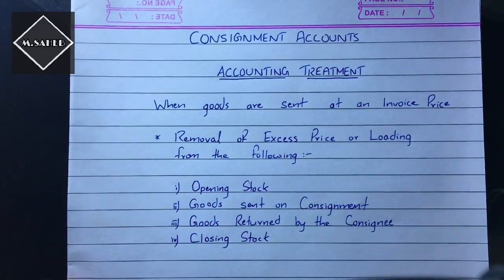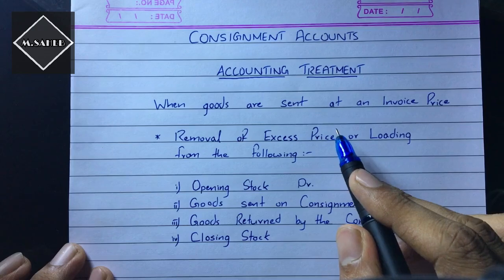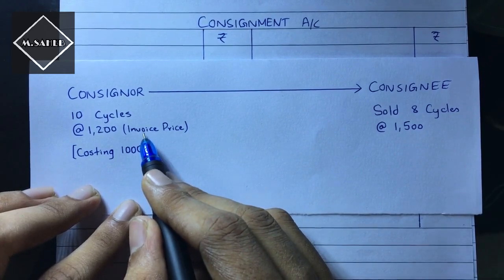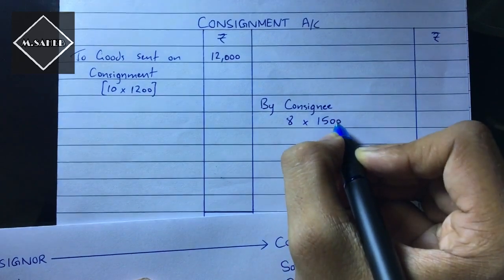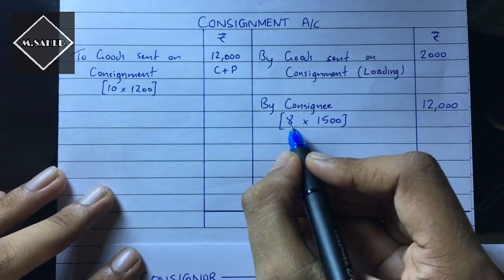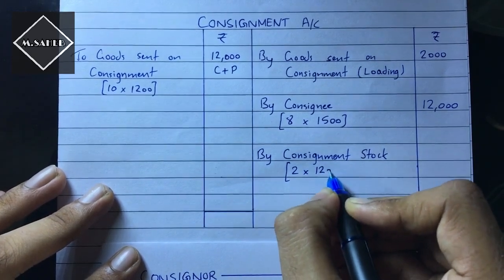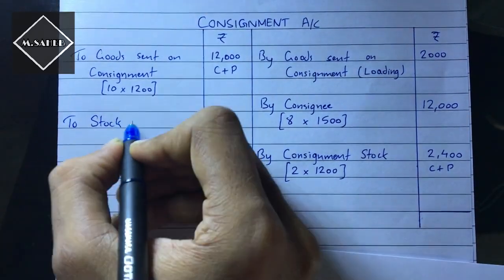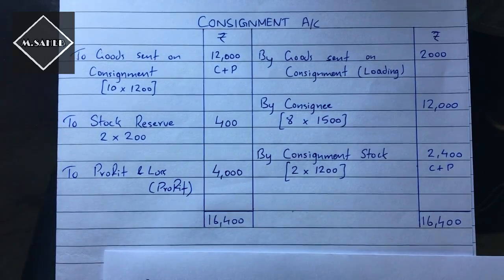Consignment Account - Invoice Price Problem - Financial Accounting - By Saheb Academy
In this video i have explained the treatment of Invoice Price by solving one simple illustration on Invoice Price to explain the treatment in depth.

After watching this video you would be able to make the consignment account when the question is based on Invoice Price.

This is for the students of B.COM, BBA and IPCC.